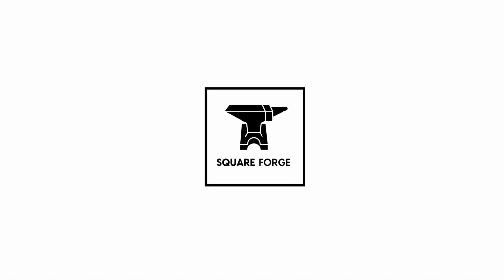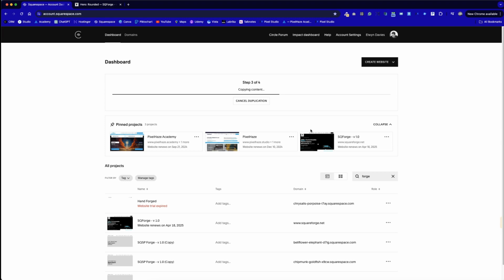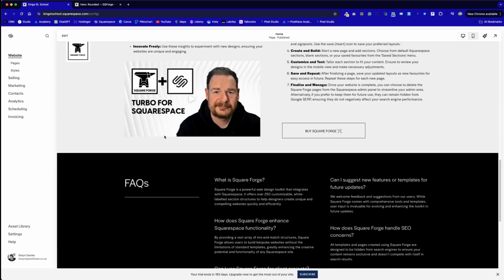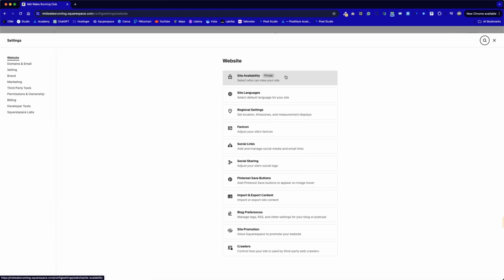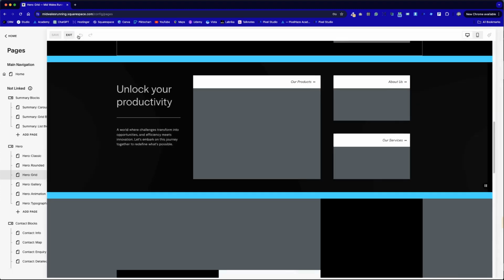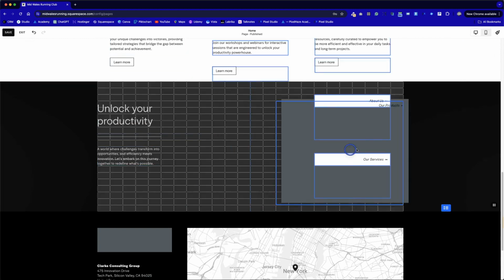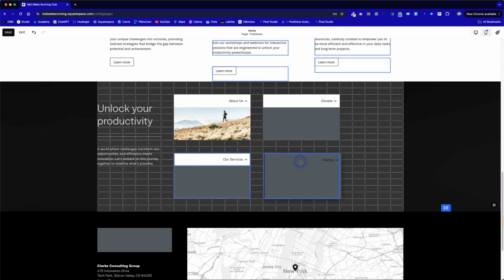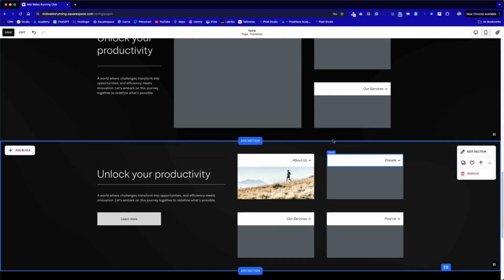Speed up Squarespace website building in 2024